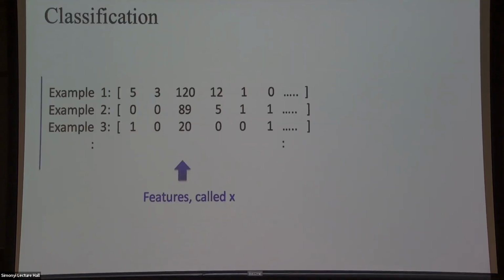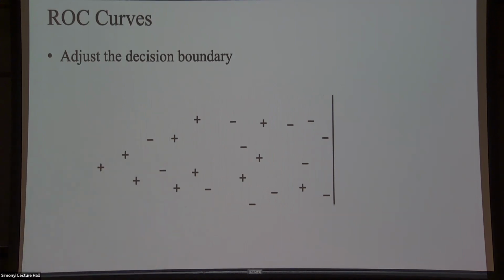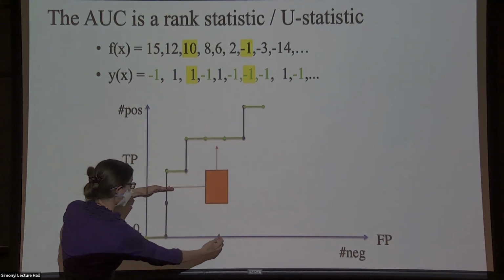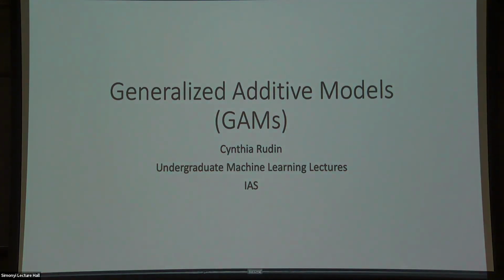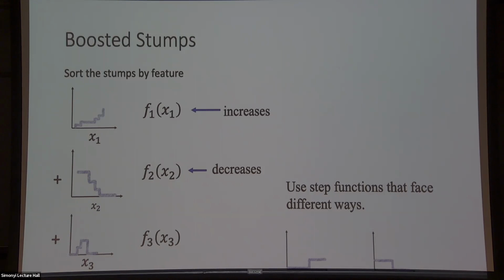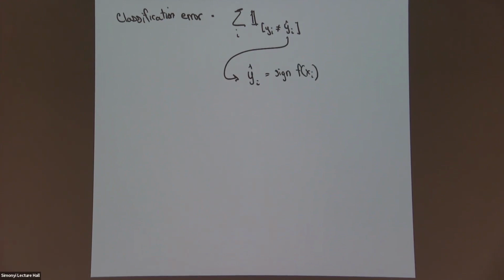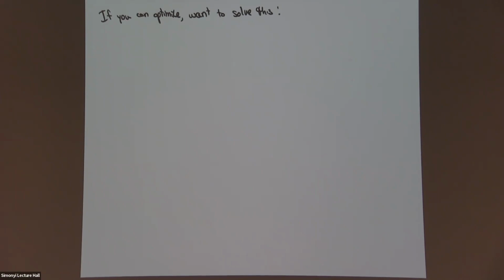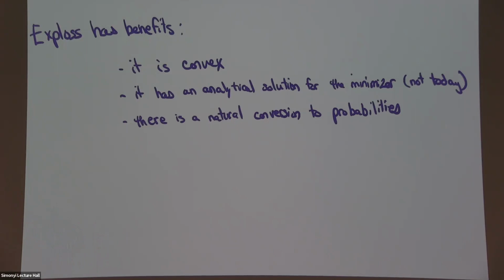Introduction to Interpretable Machine Learning III - Cynthia Rudin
2022 Program for Women and Mathematics: The Mathematics of Machine Learning

Topic: Terng Lecture: Introduction to Interpretable Machine Learning III
Speaker: Cynthia Rudin
Date: May 26, 2022